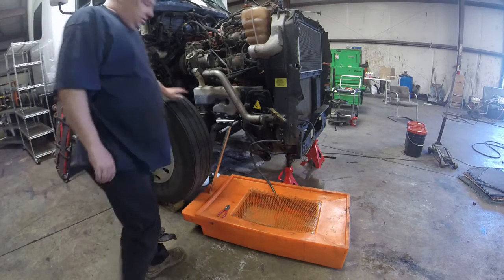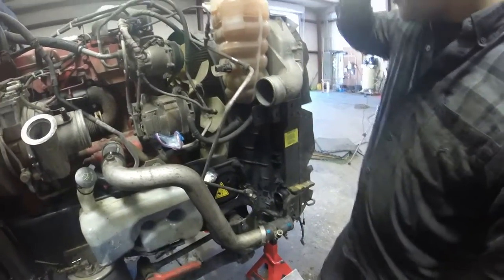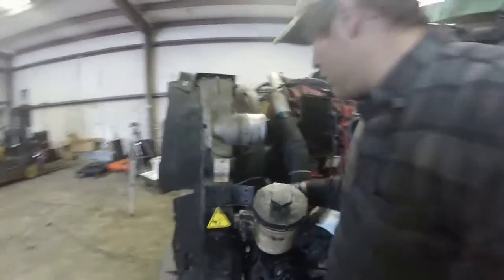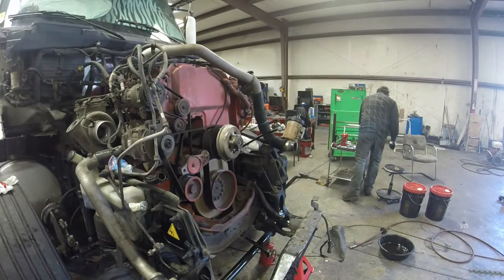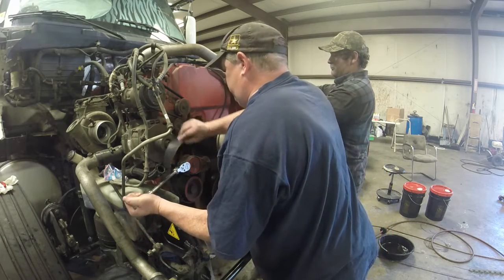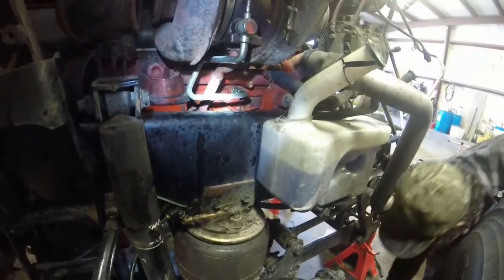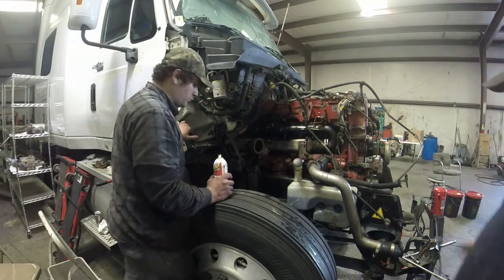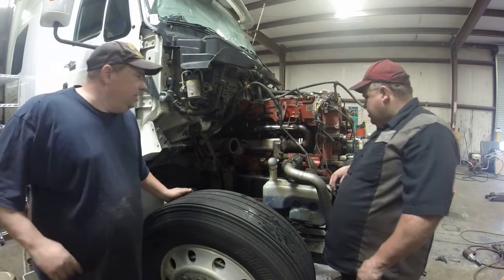ISX Engine re build PT11 Removing Radiator Turbo and more by Rawze